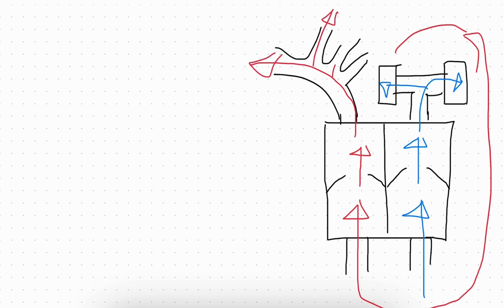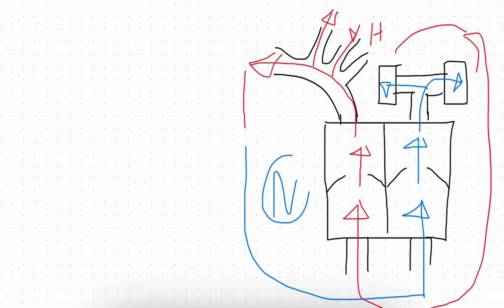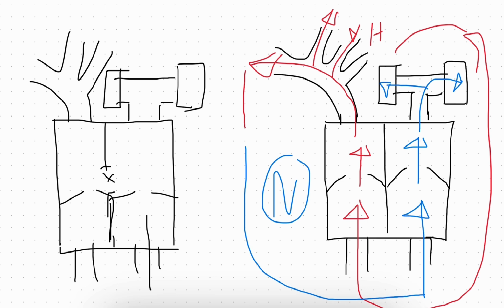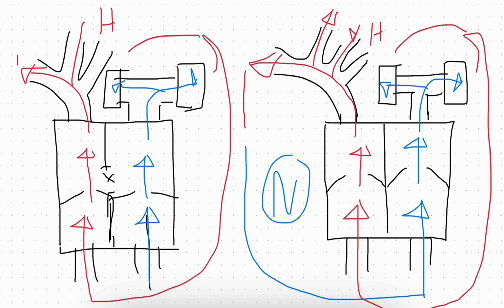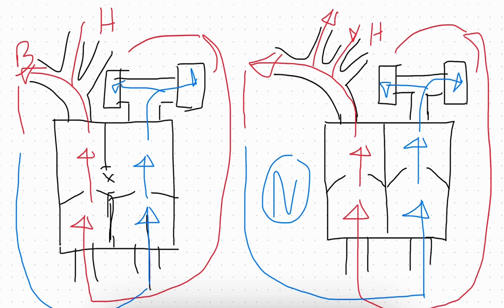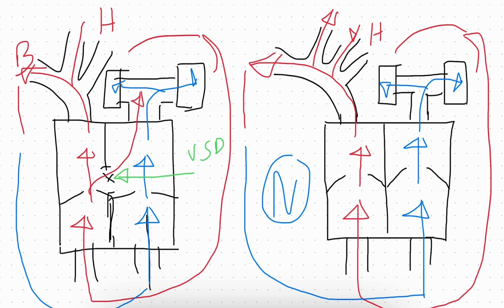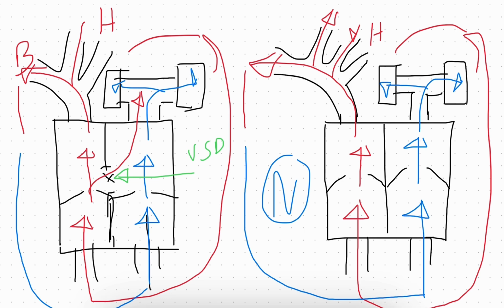25 June 2025 What is a ventricular septal defect (VSD)? By Dr Mark Awori PhD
What is a Ventricular Septal Defect (VSD) by Dr Mark Awori PhD